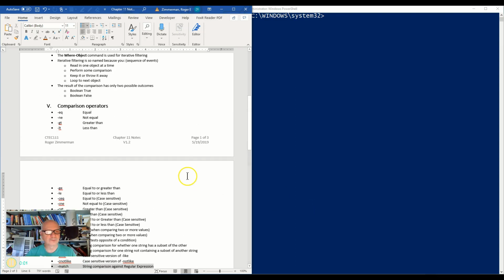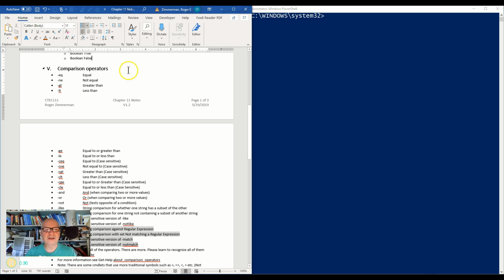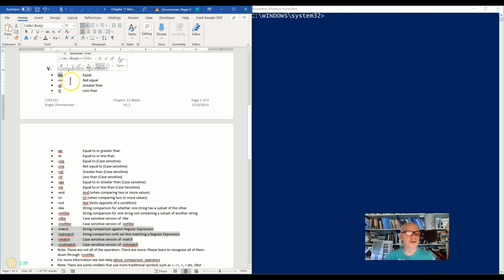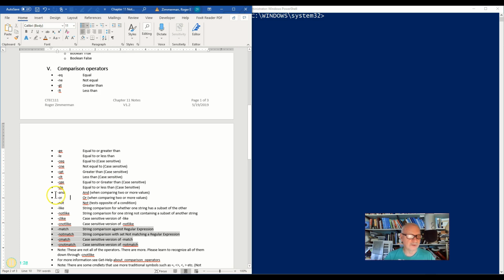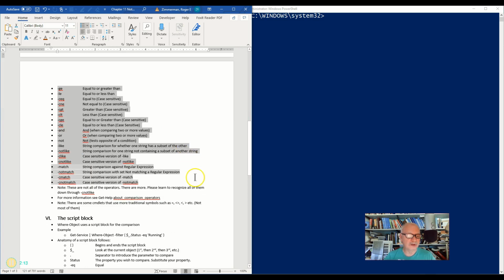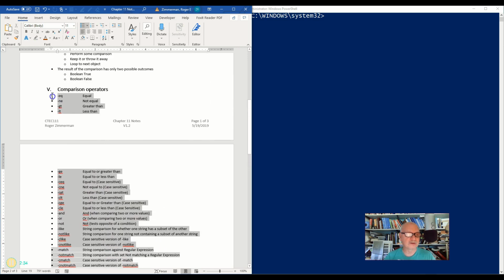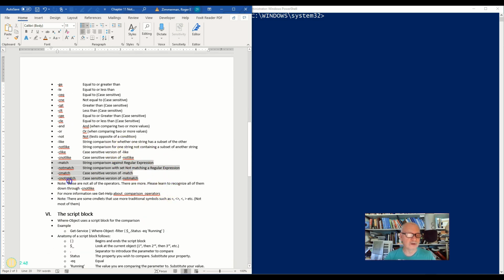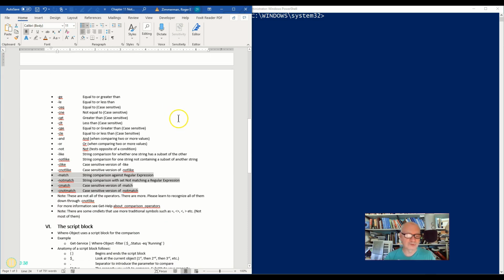PowerShell Comparison operators (Intro to PowerShell series video 11-5)